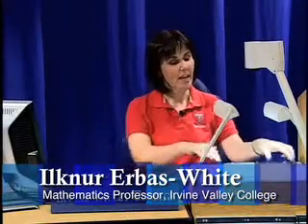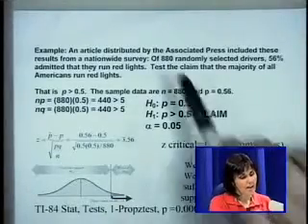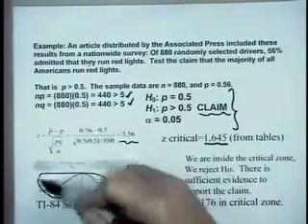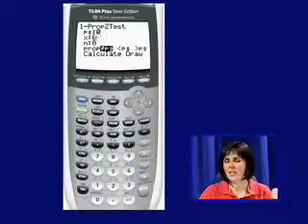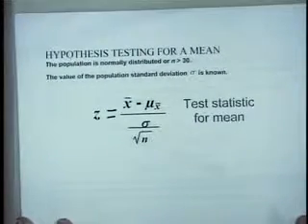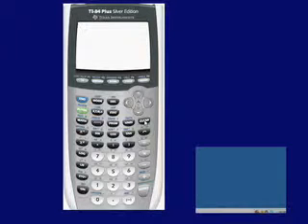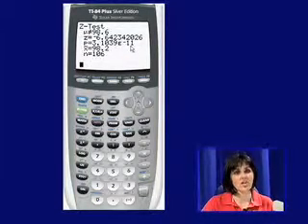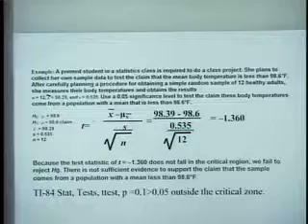Early Statistics Hypothesis Testing FINAL